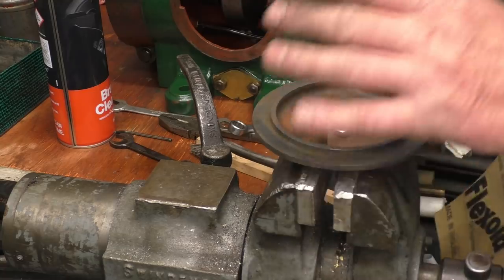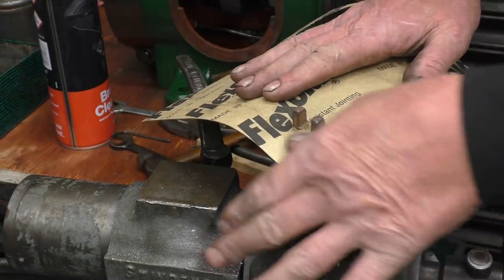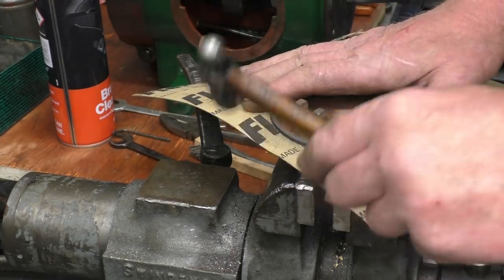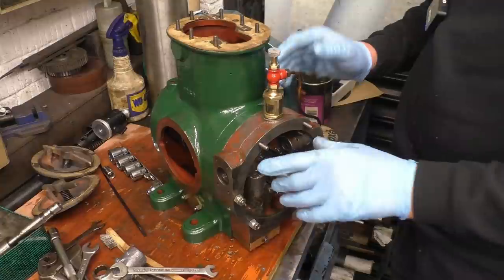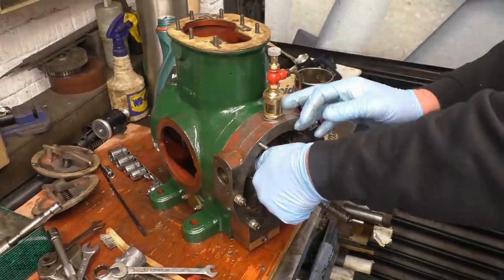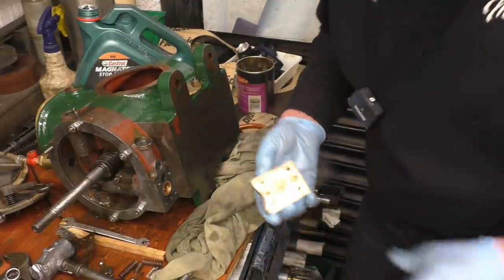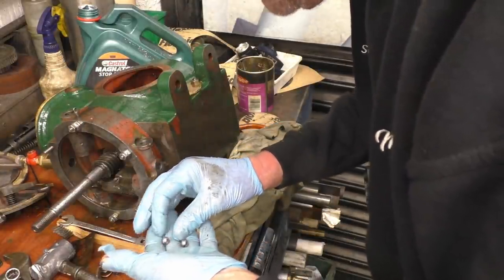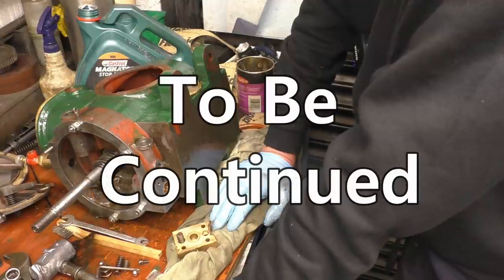Stuart Engine Restoration P9 A . Pitted Balls